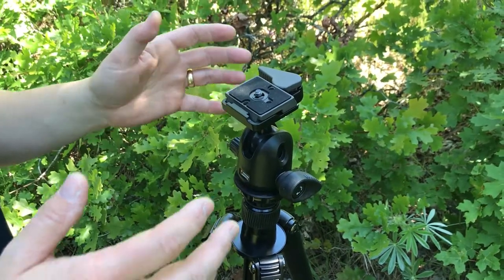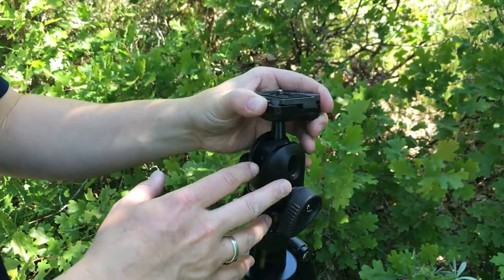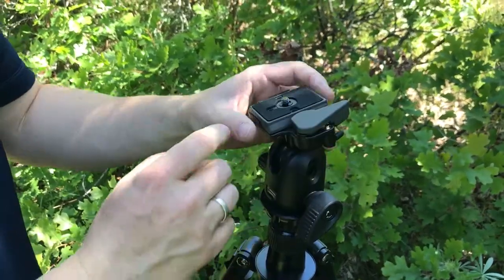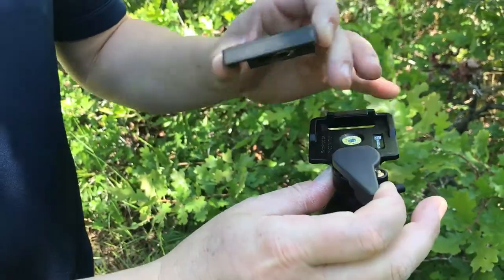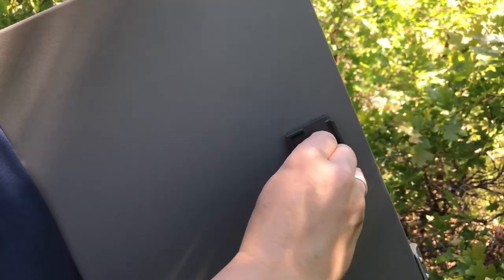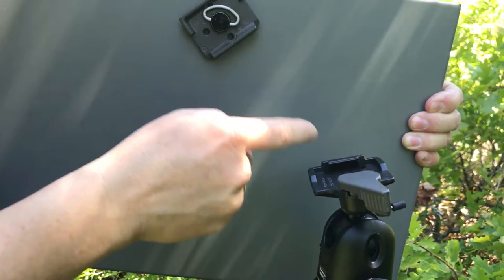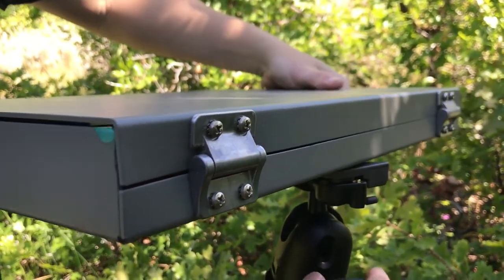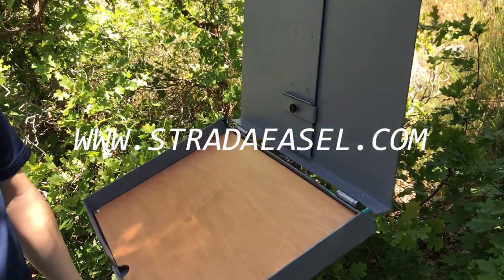Attaching the STRADA Easel to a Manfrotto Ballhead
How to attach your STRADA Easel to a Manfrotto ballhead.